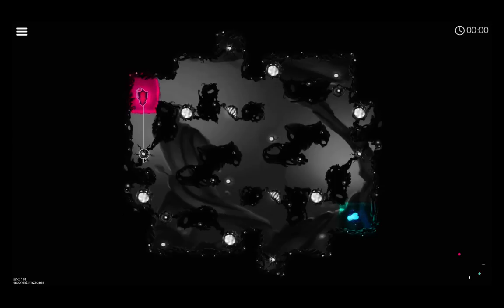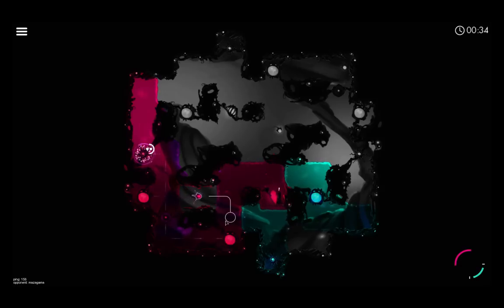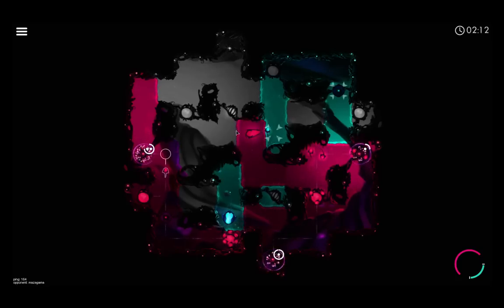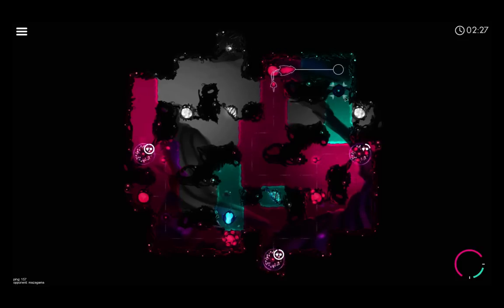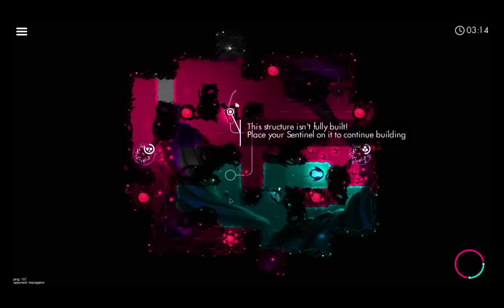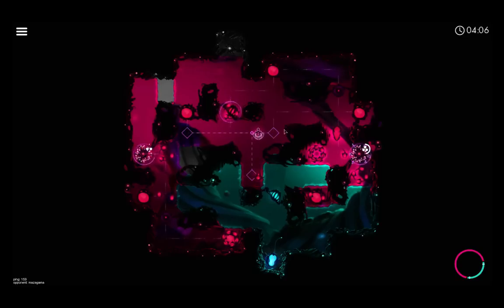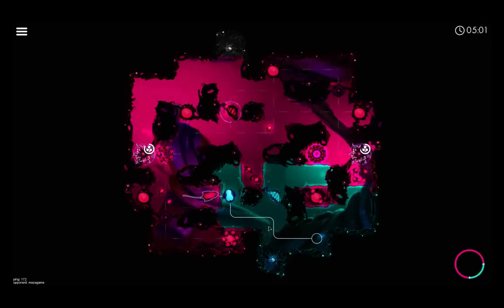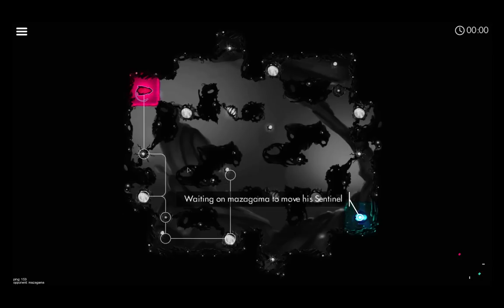Let's Play Interloper Beta - Part 1